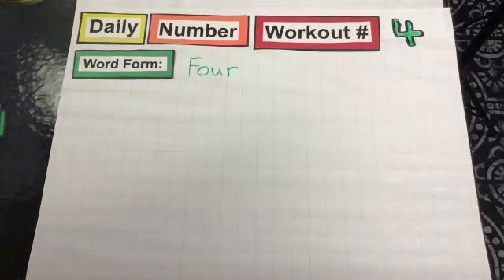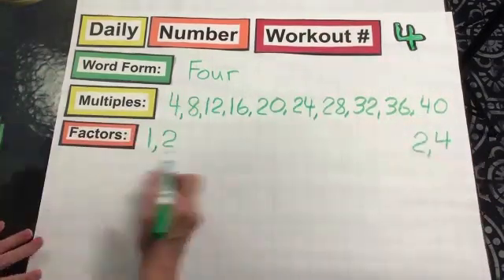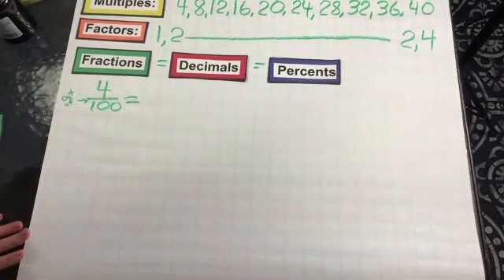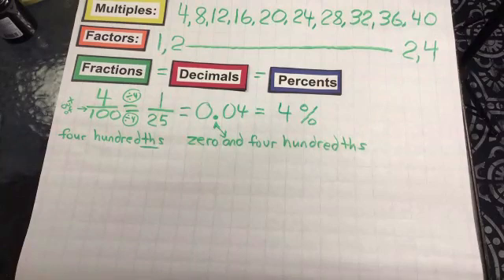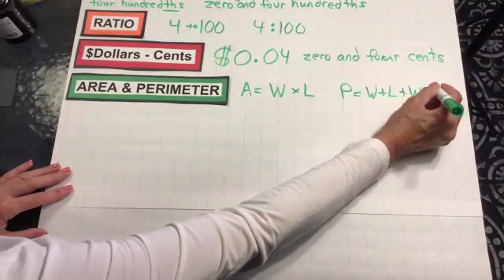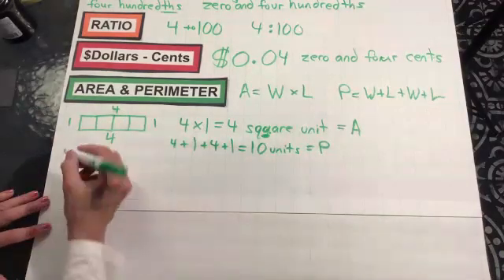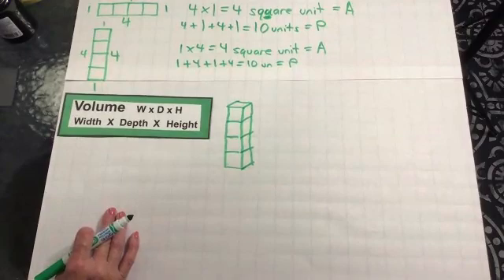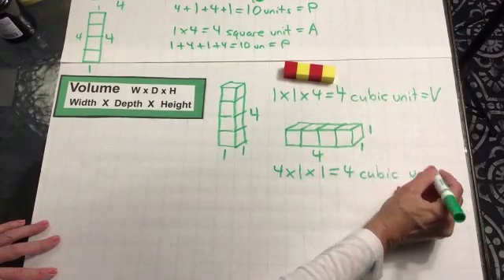4 Daily Number Workout 5th Grade